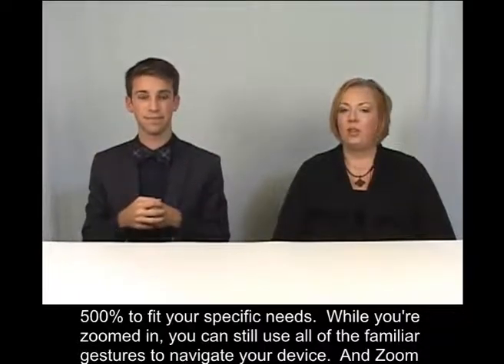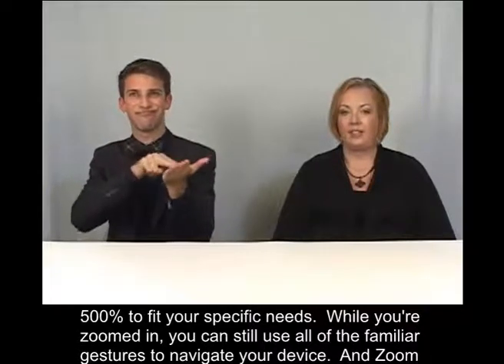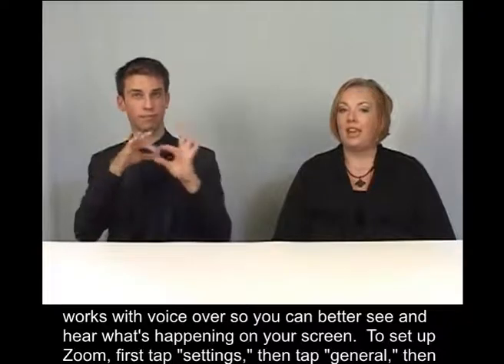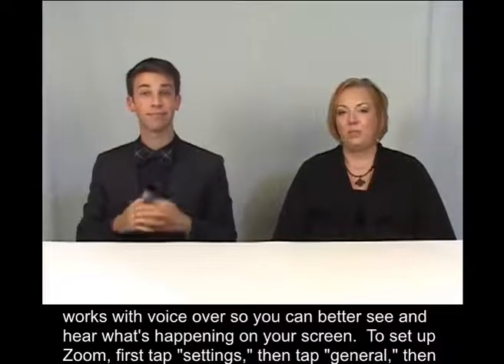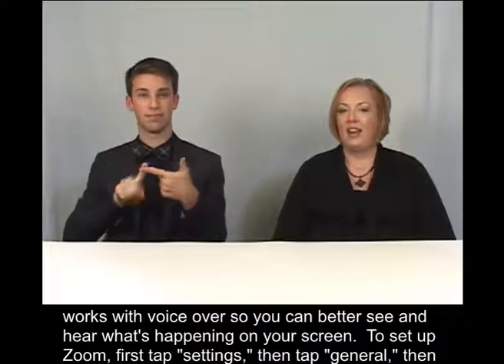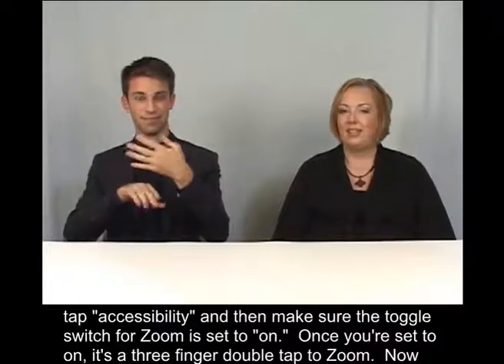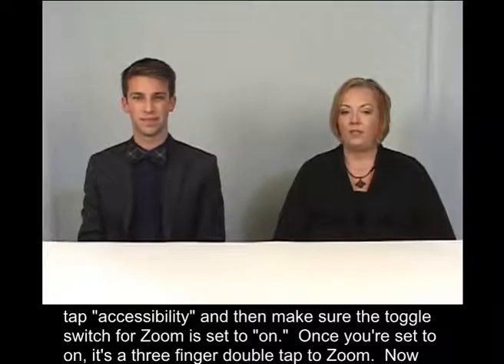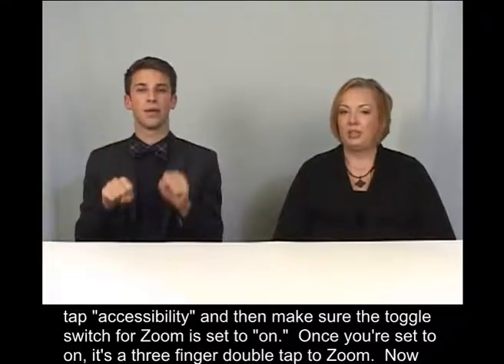Zoom: How to Set-Up & Use Zoom